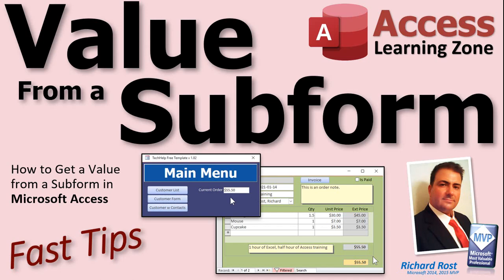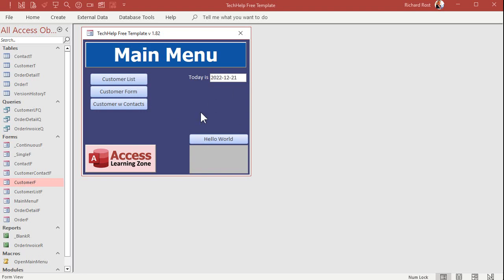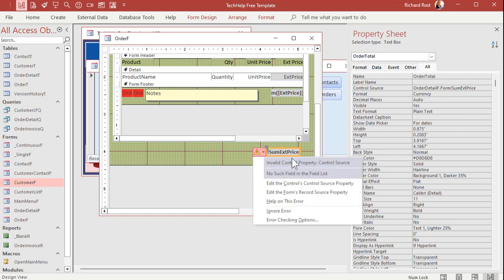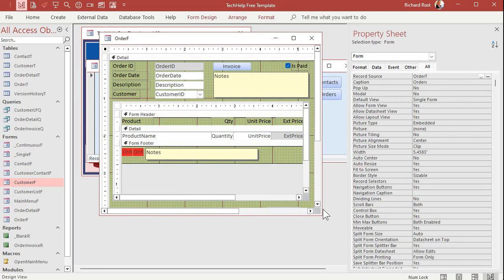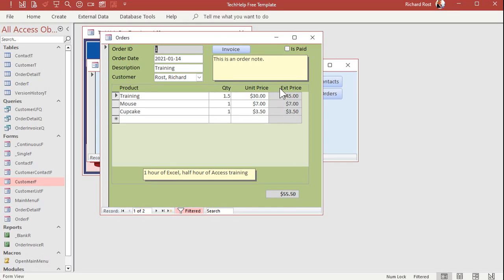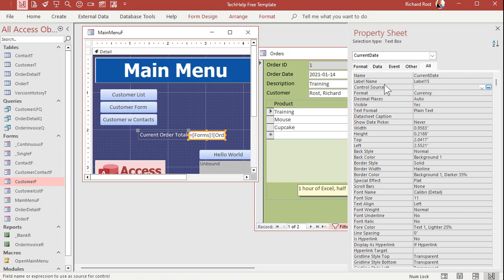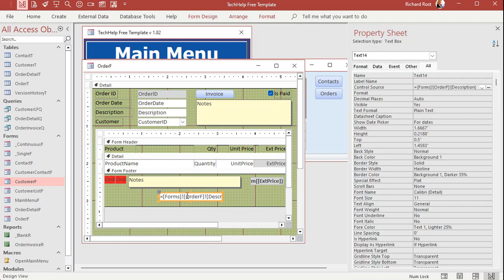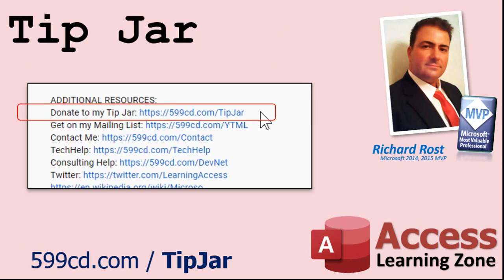How to Get a Value from a Subform in Microsoft Access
In this Microsoft Access tutorial, I'm going to show you how to sum up a field in a subform and display that on the parent form, instead of using the subform footer.

Andrew from Rochester, New York (a Gold Member) asks: Is there a way that I can sum up a value based on a field in a subform and display that on the parent form, instead of using the subform footer?

SYNTAX
Fields on a single form: Forms!FormName!FieldName
Fields on a subform: Forms!ParentFormName!SubFormName.Form!FieldName